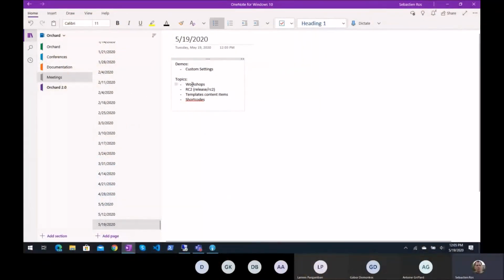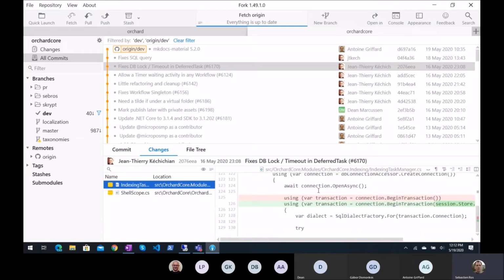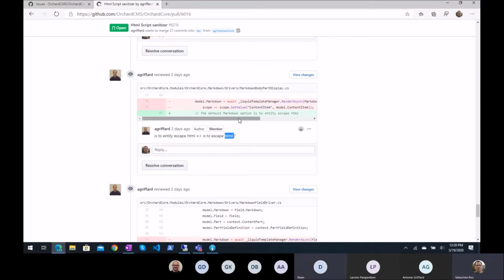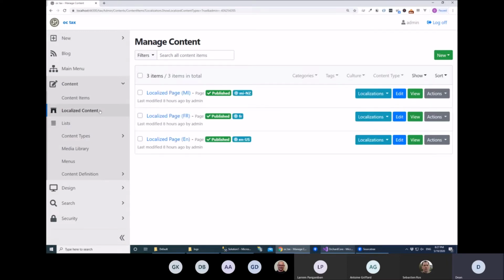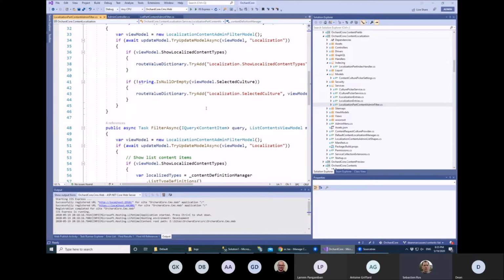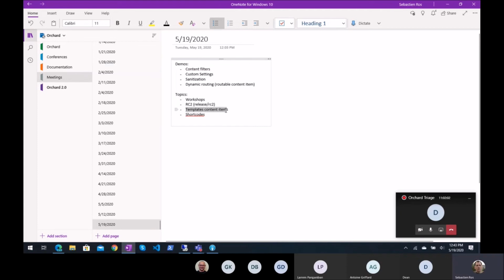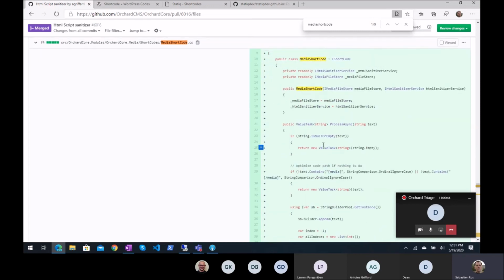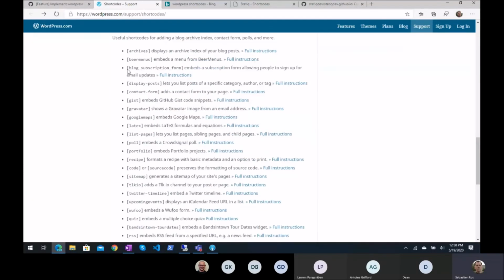Orchard Podcast: 19th of May, 2020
Meeting notes:
-- 00:00 - Agenda
-- 1:46 - Memorize query results in blog service (#8374)
-- 2:14 - Prevent loosing contentId when Model has errors (#8358)
-- 2:27 - Fix/8376 nolock subqueries (#8377)
-- 4:22 - Update .NET Core to 3.1.4 and SDK to 3.1.202 (#6181)
-- 4:37 - Mark Publish Later module with PrivateAssets="none" (#6198)
-- 4:52 - Update PublishLaterPart.Edit.cshtml (#6186)
-- 6:05 - Fixes Workflow Singleton (#6156)
-- 7:07 - Little refactoring and cleanup (#6142)
-- 7:14 - Allow a Timer waiting activity in any Workflow (#6124)
-- 7:22 - Fixes DB Lock / Timeout in DeferredTask (#6170)
- Demos
-- 19:33 - New content filters
- Topics
-- 10:46 - Feedbacks of the second workshop
-- 12:39 - Html Script sanitizer
-- 34:30 - Templates content items
-- 39:34 - OrchardCore.ShortCodes